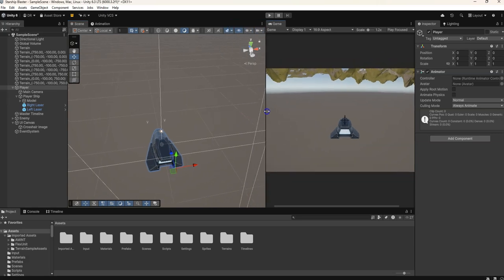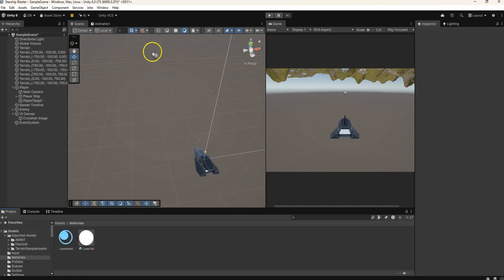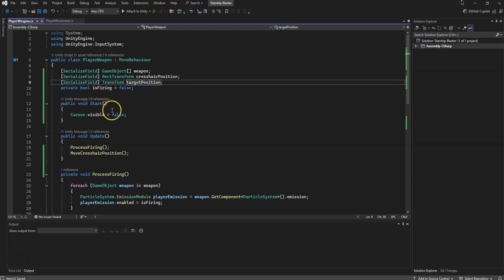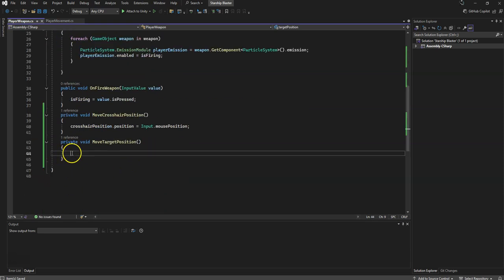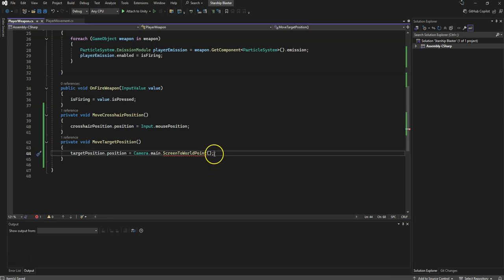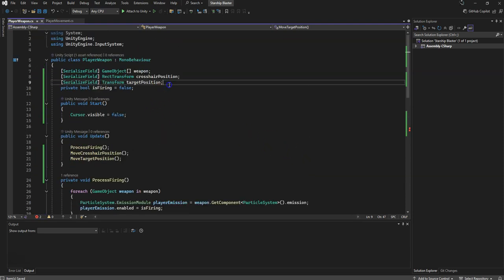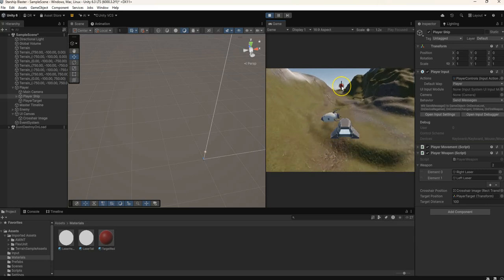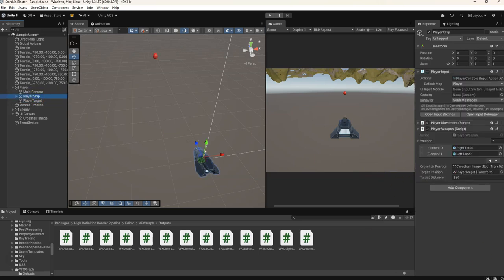3.17 ScreenToWorldPoint Target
Getting our target reticle to follow our mouse cursor's position.